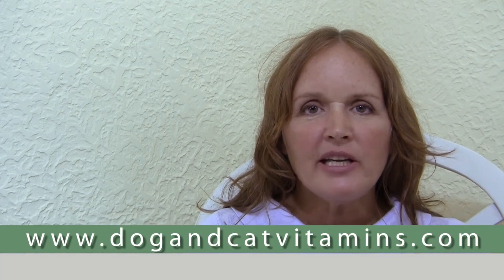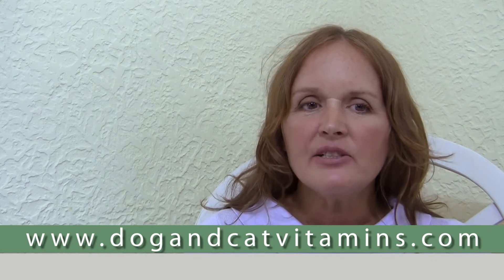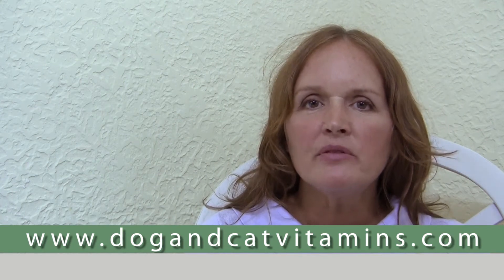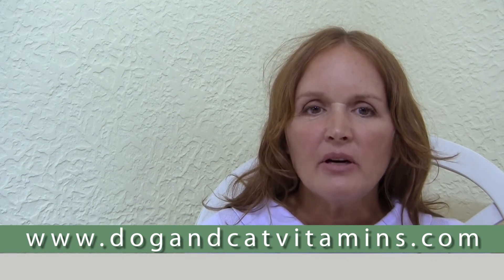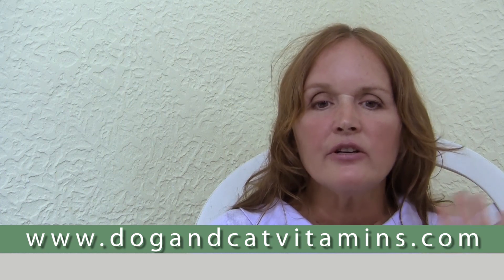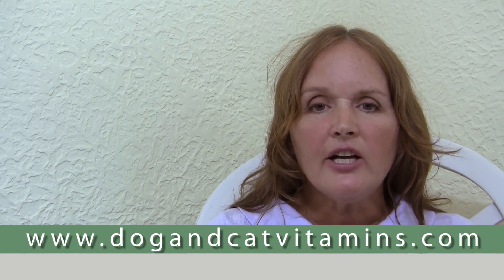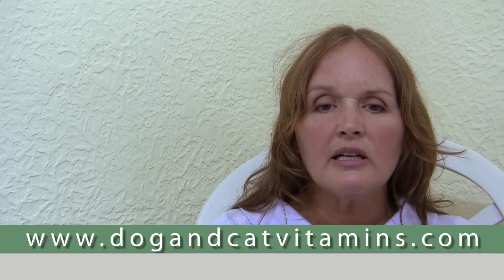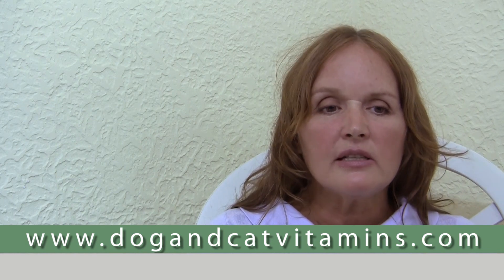Cancer Treatment and Prevention in Dogs and Cats - Part 6 - Diets for Cancer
- for a wealth of free pet health help information

What is the best diet for your pet who has cancer? Dr. Deva Khalsa shares her experience with  diet for cancers and tells you about the latest research.